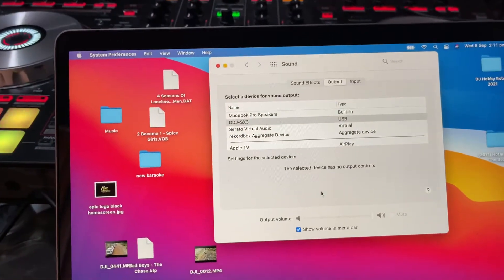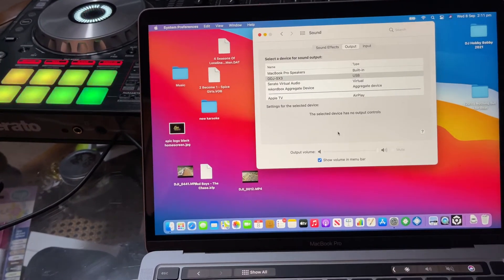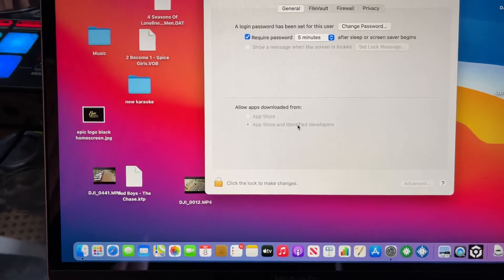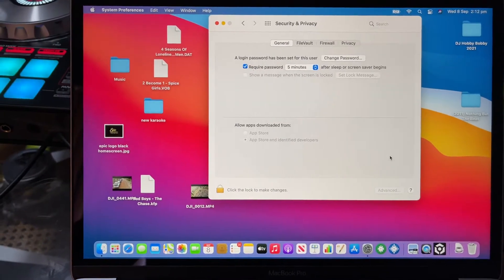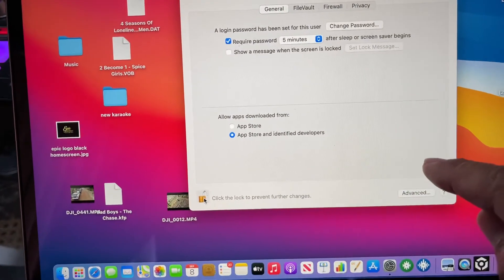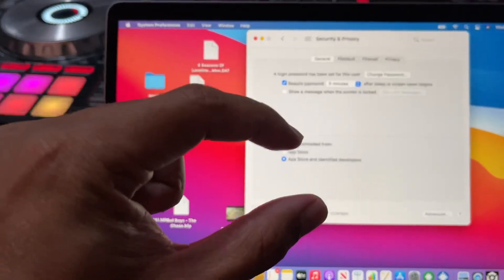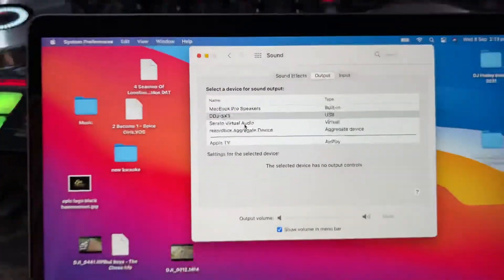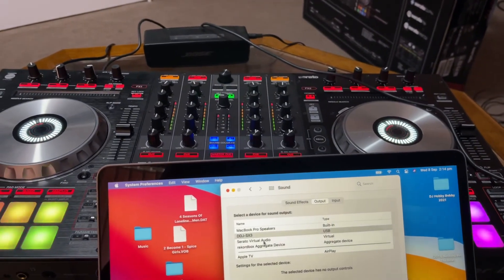Solution for Dj controllers not working with M1 MacBook Pro with bigs Sur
I recently bought the new MacBook Pro with M1 chip and spent all day trying to install the new drivers and to get it working with my pioneer DDj-sx3 controller… I could not find anything online about how to fix this problem so I hope I save someone a lot of time and grief…

Let me know if my solution helped